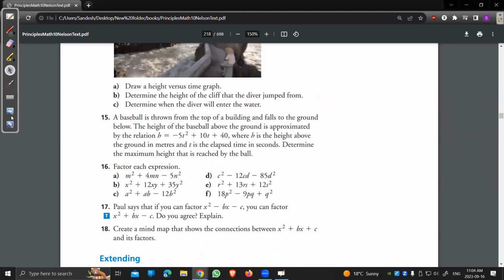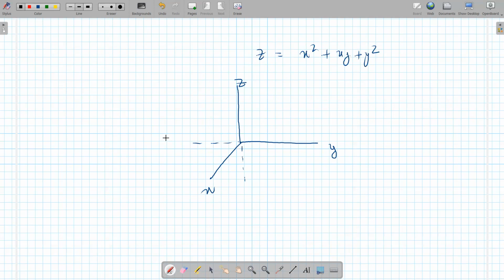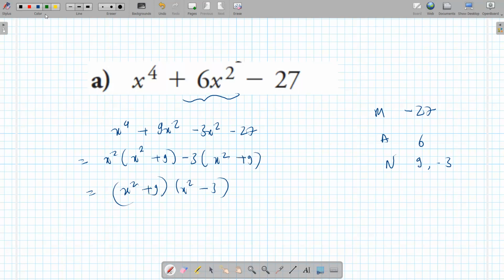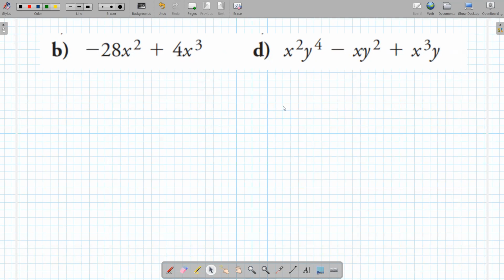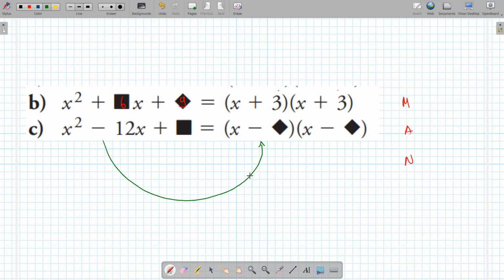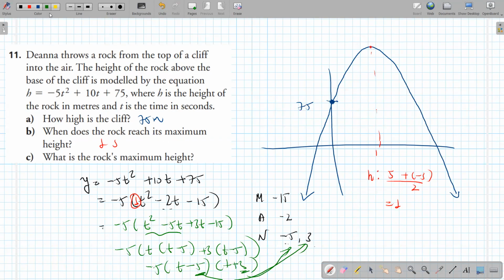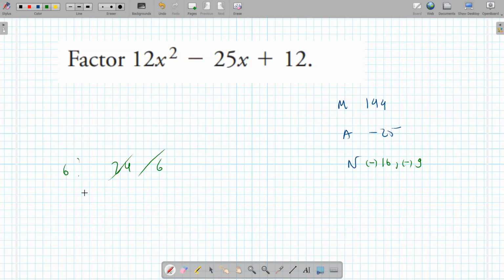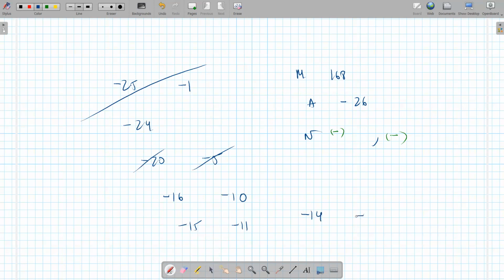Factoring 2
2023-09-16